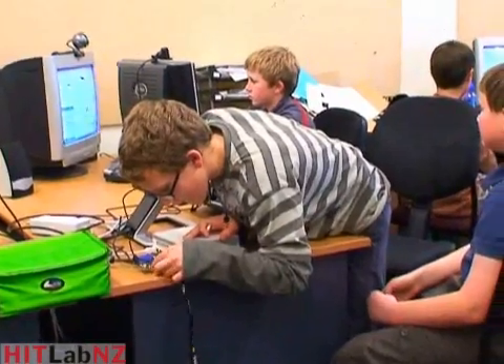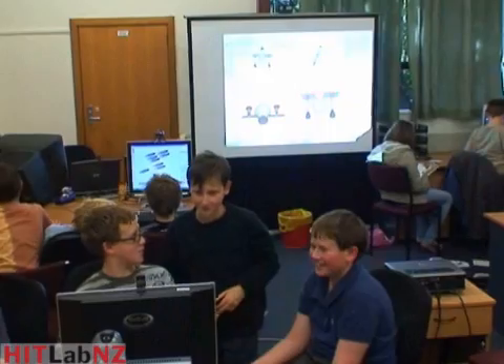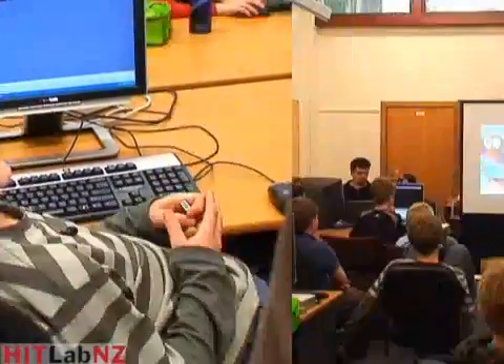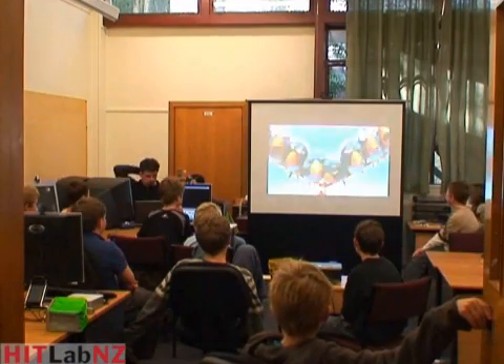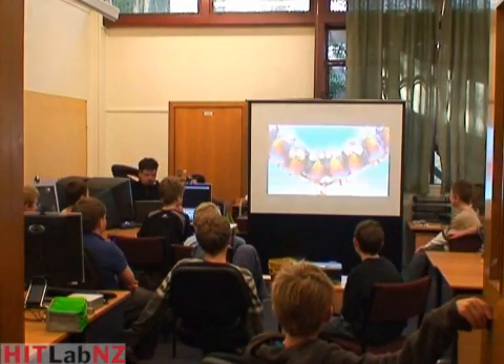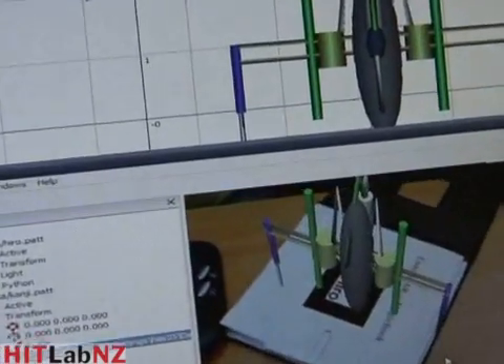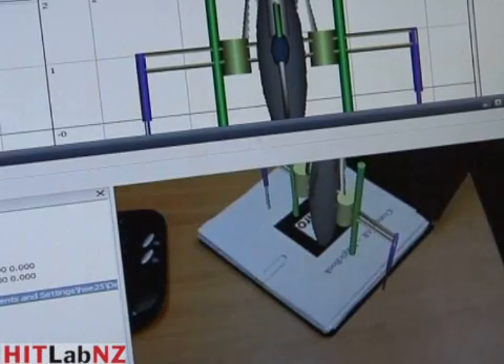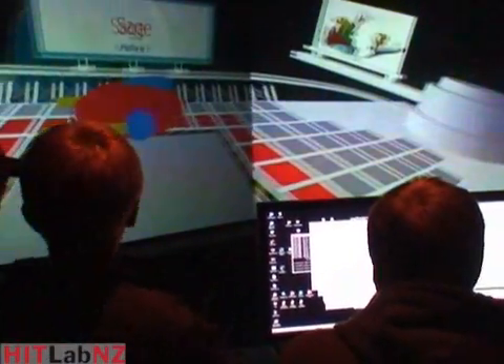Uni for Children - 3D Modeling and AR MagicBook Workshop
As part of Kidsfest 2007, kids from around Christchurch were able to attend a workshop held at the HIT Lab NZ, University of Canterbury where they were able to create 3D content and then display it in the VisionSpace theatre.